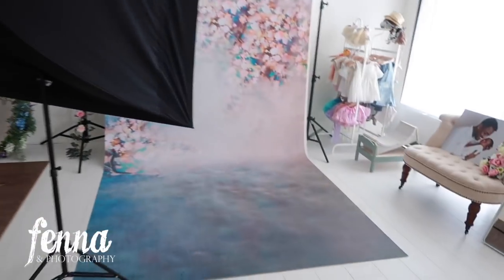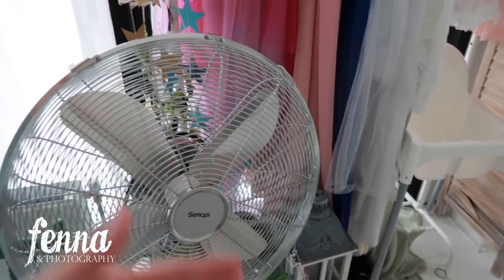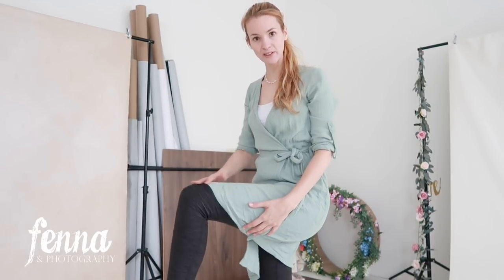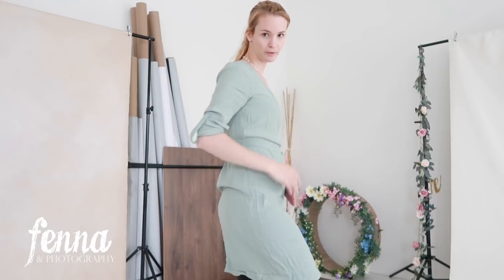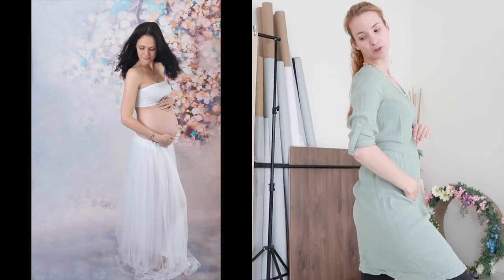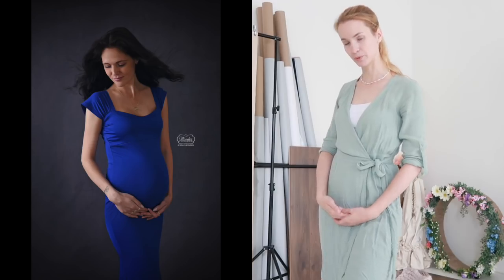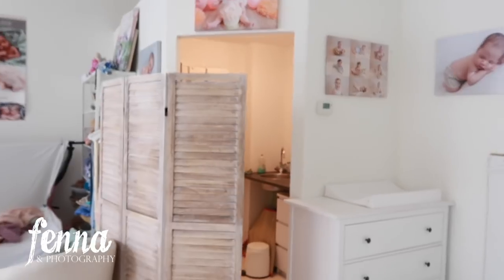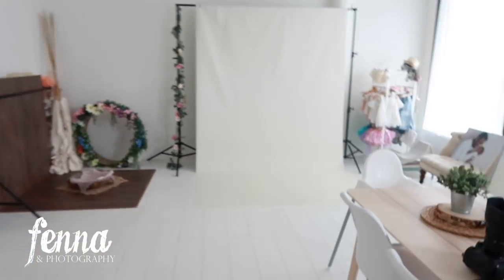How to pose a pregnant women during a maternity photoshoot - With a toddler in the studio!